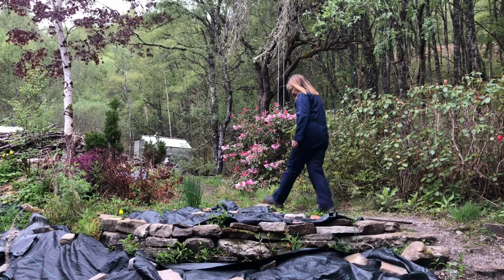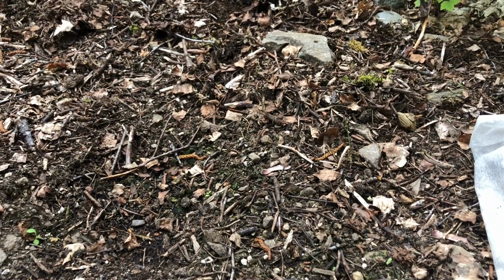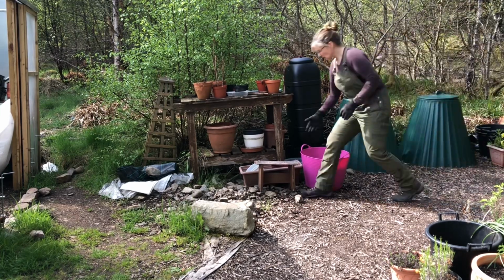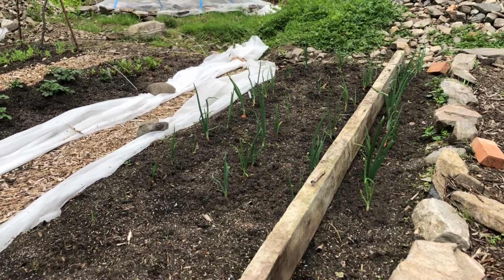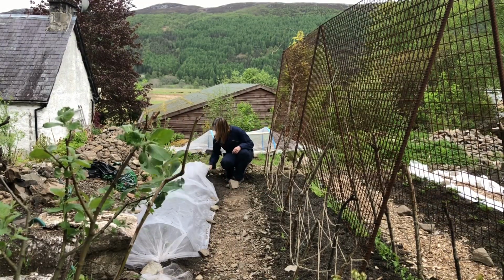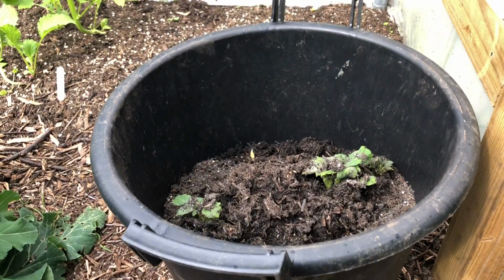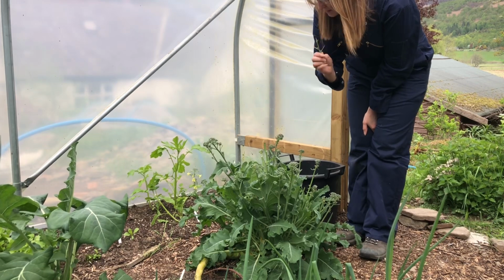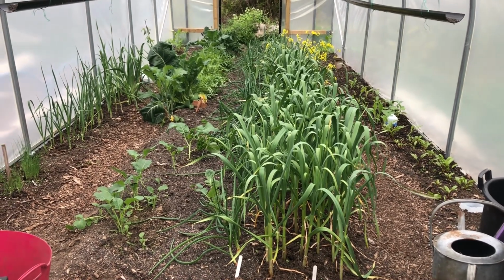A May Kitchen Garden Diary - Notes To Myself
Life has taken over, notes to follow, thank you for your patience.
Menita ❤️